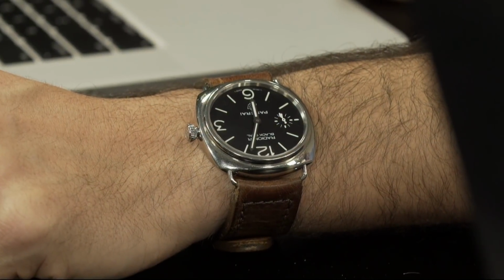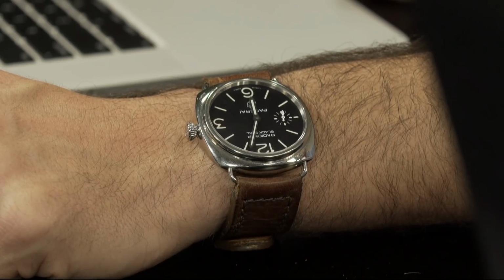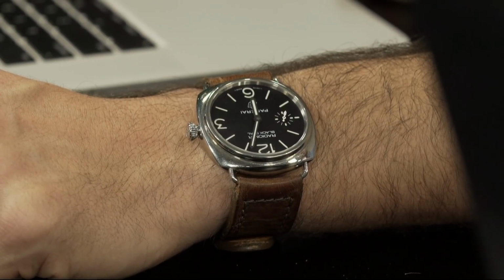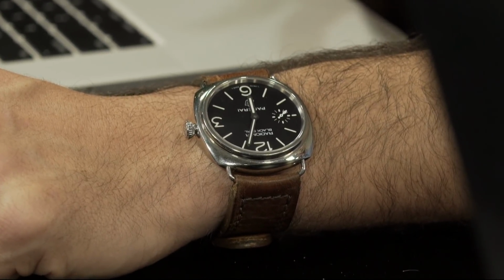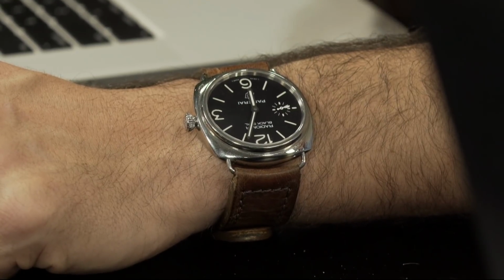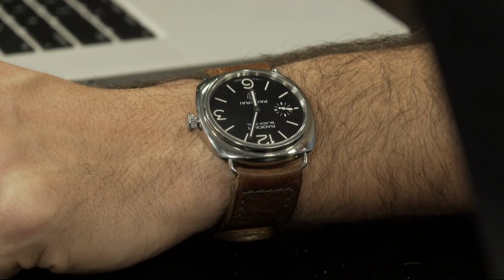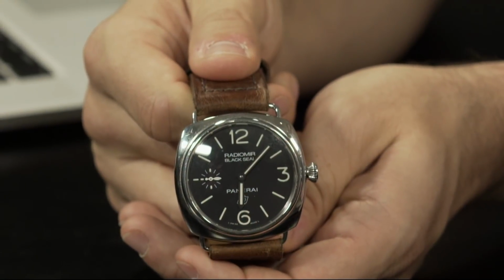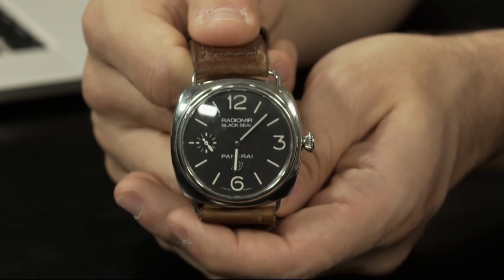This Week In Watches: Tim & Josh On Zenith Defy Lab, Panerai vs. Bucherer, & New Luxury Watches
Tonight, Tim Mosso and Josh Thanos talk about luxury watches from the week that was. We play this-or-that with the Panerai Radiomir 1940 3 Days Automatic PAM 620 and the Carl F. Bucherer Patravi EvoTec Day-Date, a rare peripheral rotor automatic. Either watch can be worn as a sports watch or as a dress watch. We also discuss and analyze the most exciting luxury watch and Swiss watch news of the week by discussing the new Zenith watches Zenith Defy Lab, a materials science and mechanical engineering showcase for the next generation of mechanical watch technology. But is the Zenith Defy Lab too great a departure from traditional hand-manufactured high horology? We'll cover that, too. Apple's Apple Watch Series 3 was a major talking point that transcended the usually niche watch collecting hobby. Is the Apple Watch a friend, a foe, or neither to the luxury watch collector fraternity? We ask whether the Apple Watch is an ideal gateway to watch collecting for the general public or a class of good too far removed from the world of durable heirloom-style collectibles. Tim and Josh also offer opinions on new watches from IWC, Breitling, and Bell & Ross. The Bell & Ross Bellytanker collection highlights a new promotional concept from the Paris-based watch brand, and we believe that it offers excellent value for Swiss watch and car enthusiasts alike. Speaking of cars, the launch of the 2018 Bentley Continental GT also heralds the arrival of a Breitling for Bentley limited edition to match, the Breitling for Bentley Bentley GT Chonograph. Finally, IWC expands its bedrock Portuguese collection with the new stainless steel Portugieser Automatic and Portugieser Chronograph with metallic sunburst blue dials, a first for stainless steel IWC Portugieser references.